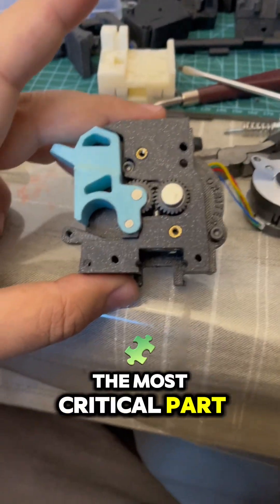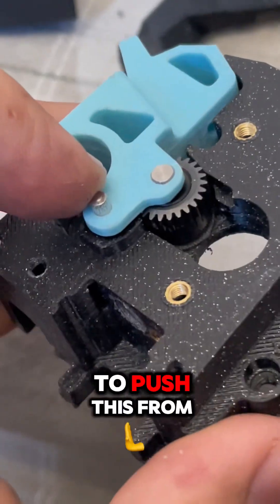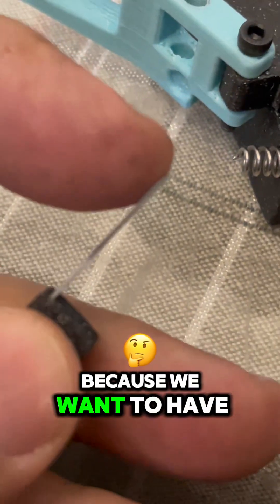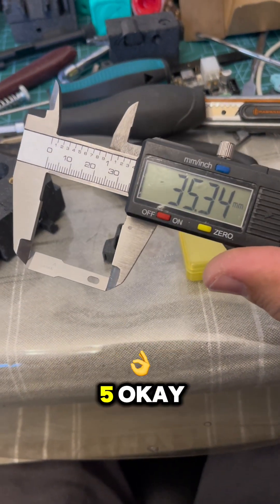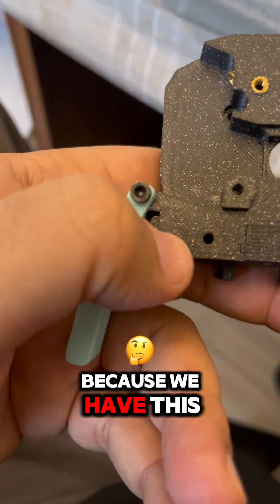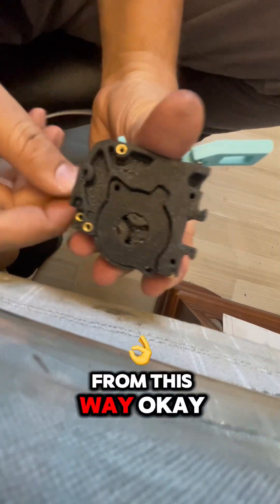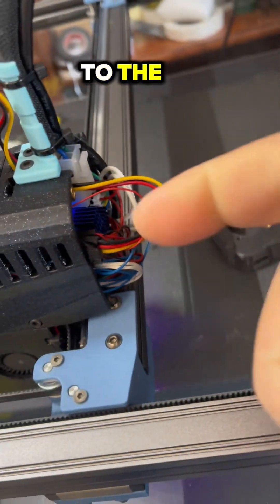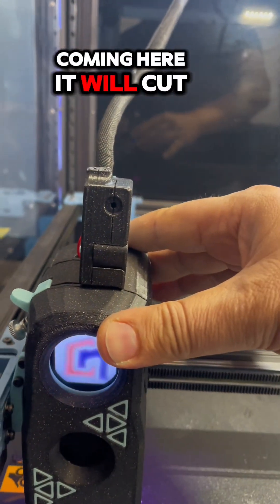Xenomorph Orbiter Extruder & Blade Upgrade – Must-Know Steps!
here are some important steps to follow when you installing the orbiter extruder and the new OLFA Japan filament cutter blade!

here you can find the files for the Xenomorph Orbiter Toolhead!

the printed parts are printed using @Polymaker filament. if you want to buy some filament Explore Polymaker's incredible range of filaments and materials!

As i promised I'm back with the link for Orbiter V2.5 KIT
Orbiter V2 or V2.5 extruder.